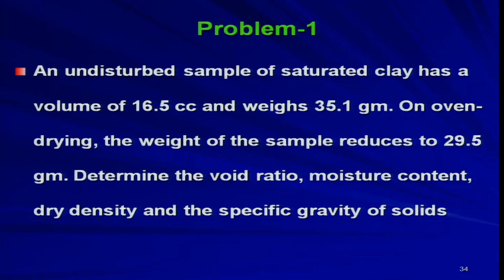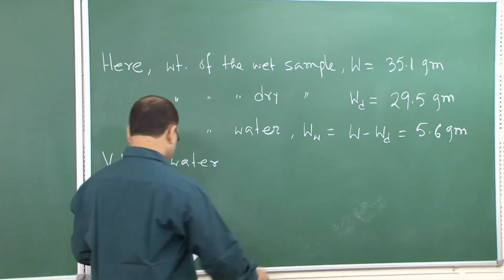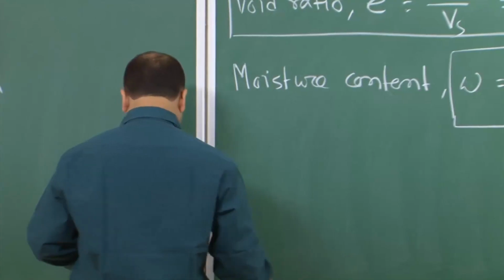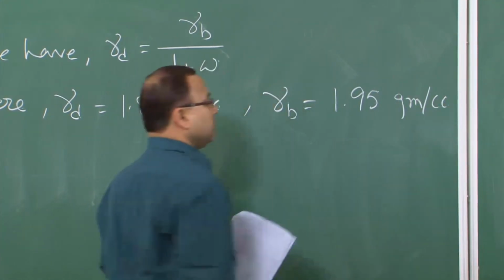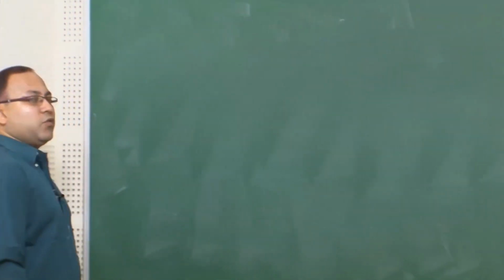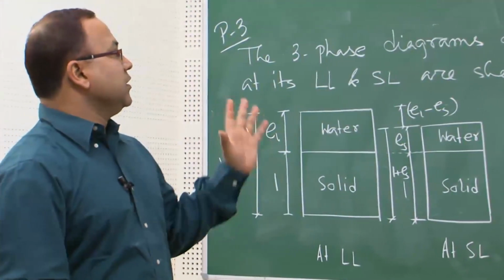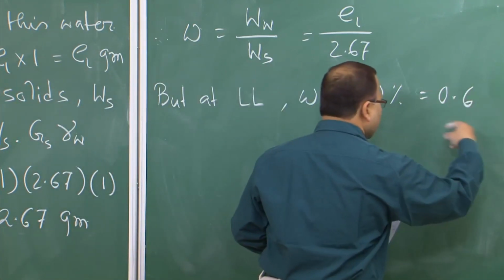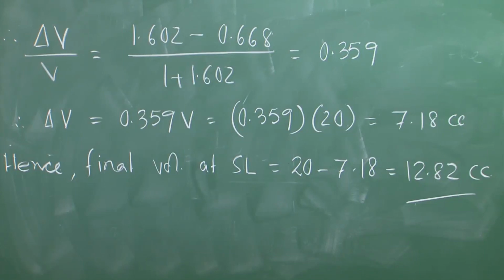Soil compaction- A ch23sp